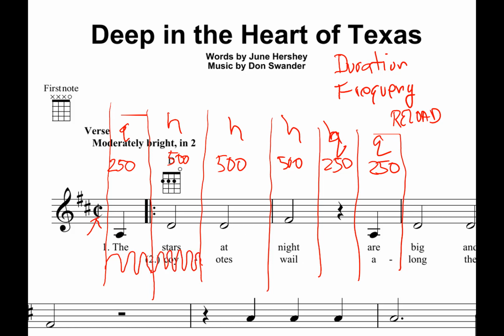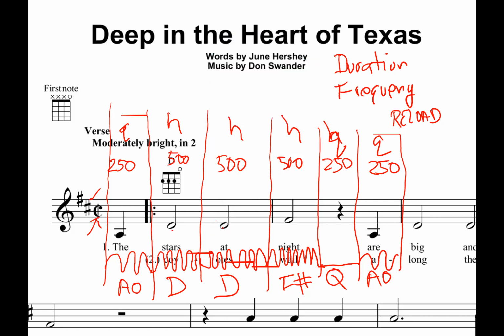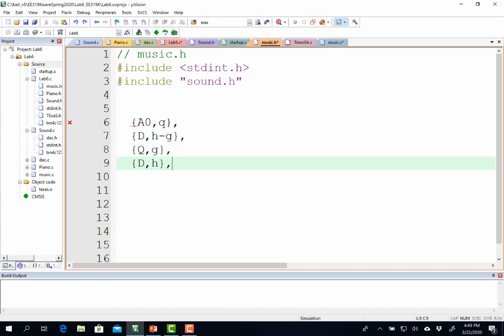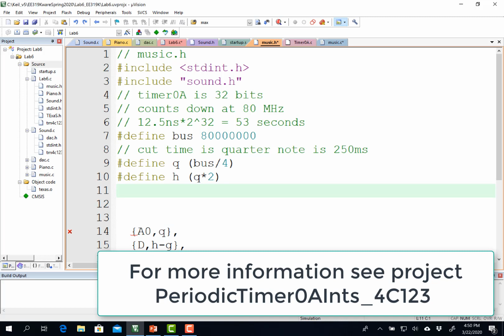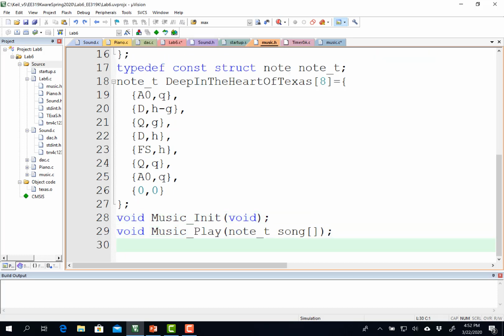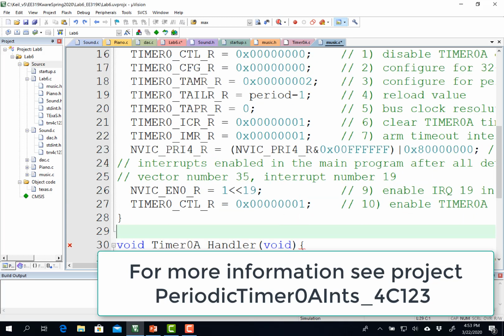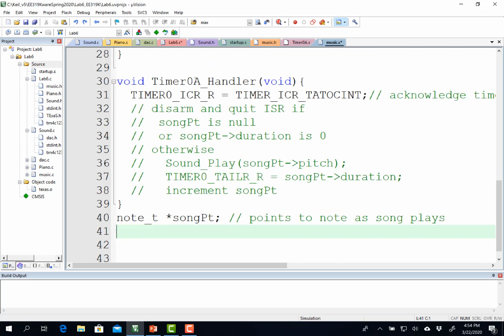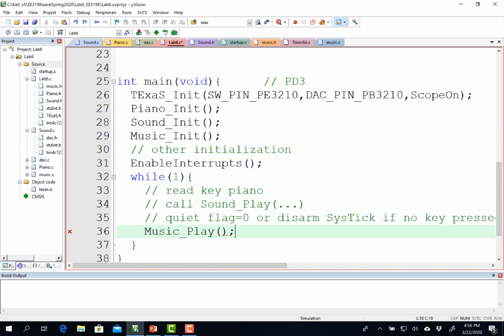Lab6 Extra Credit Option 1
EE319K Lab 6 extra credit. Steps to play music as a sequence of notes.